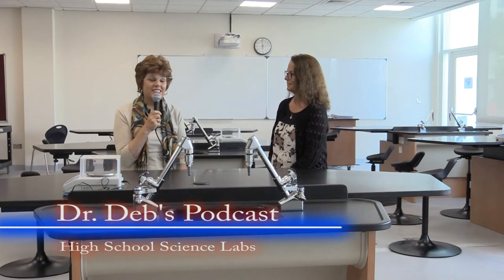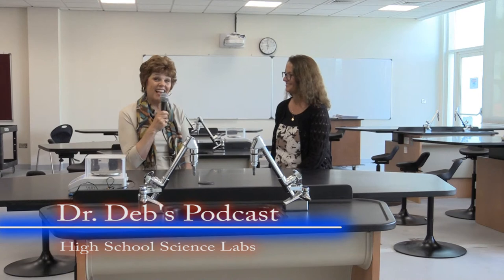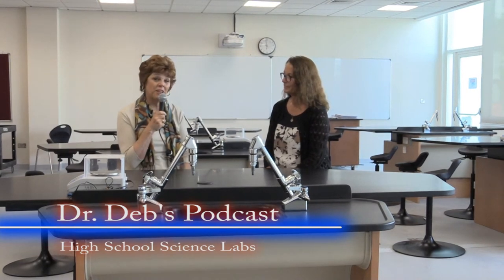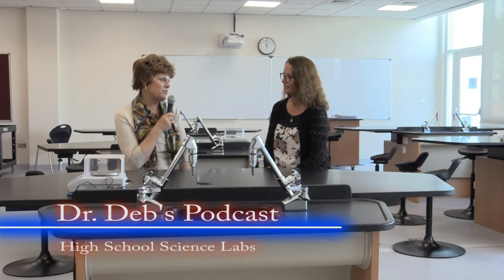Dr. Deb's Podcast, High School Science Labs